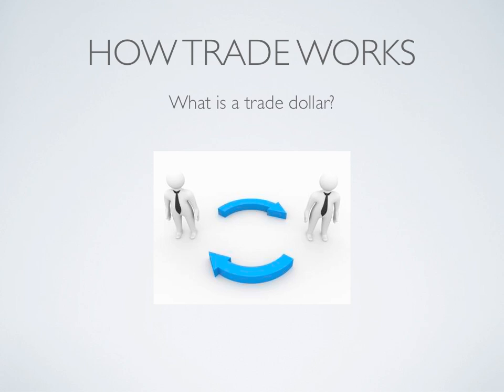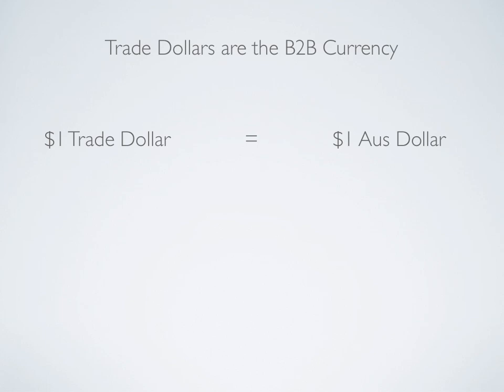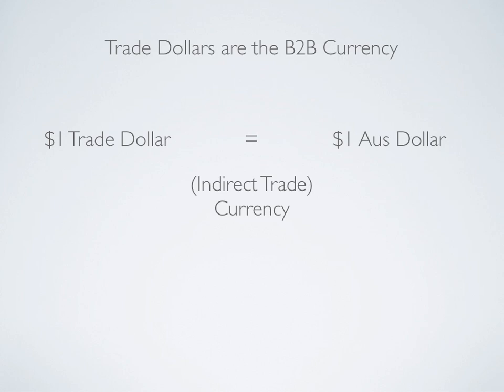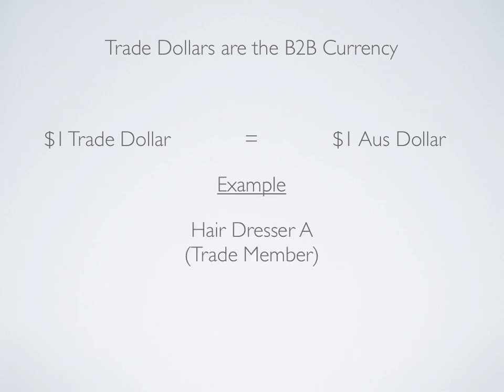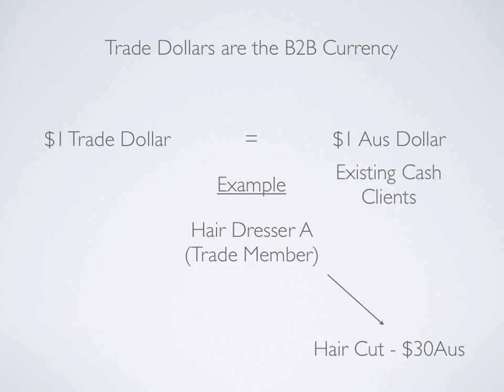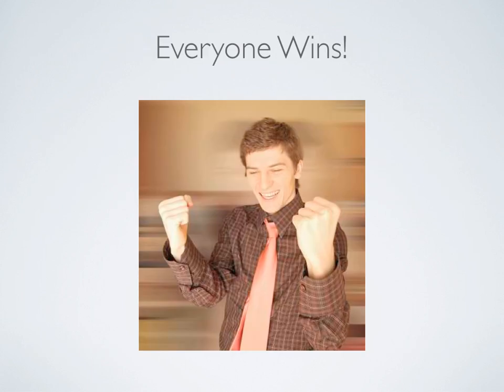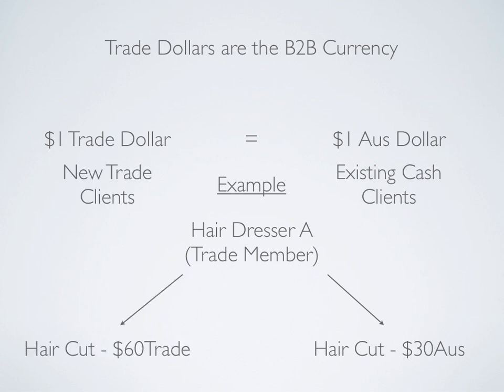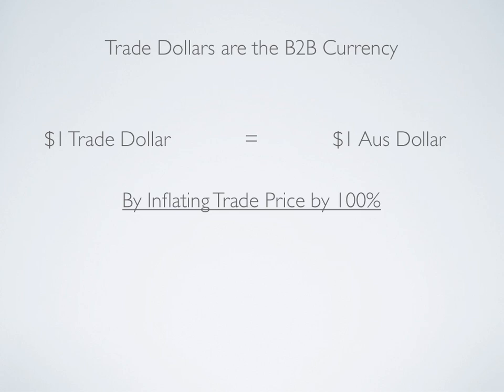What is a Trade Dollar.mov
An important part of the trading process is understanding what a trade dollar is and what it is worth. This short lesson will equip you with the basic knowledge you need on the subject.